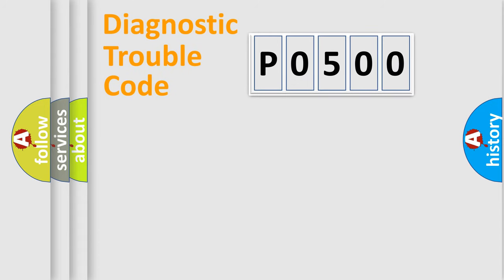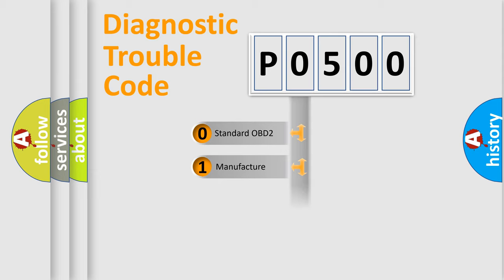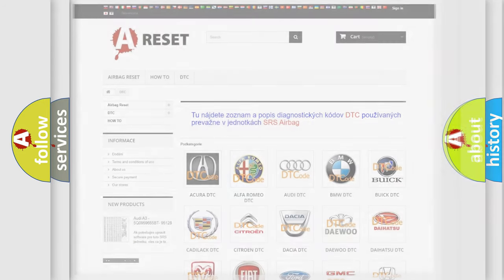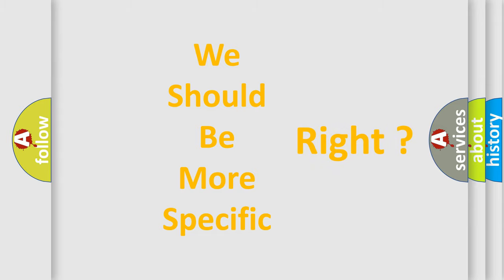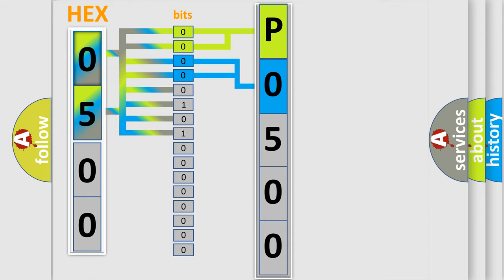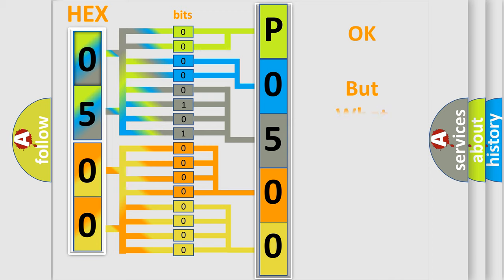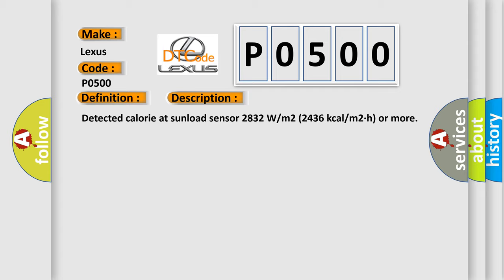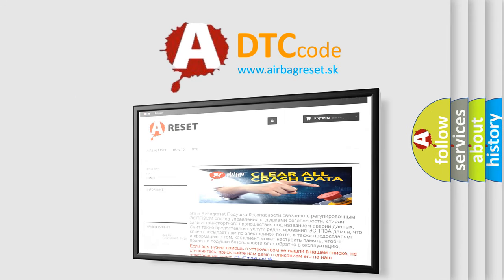DTC Lexus P0500 Short Explanation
Contents:
0:21 Basic DTC analysis according to OBD2 protocol standard.
1:48 Insight into programming
2:58 A diagnostically understandable description of the Diagnostic Trouble Code
3:05 Basic error definition

Make:
Lexus
Code:
P0500
Definition:
Sunload Sensor
Description:
Detected calorie at sunload sensor 2832 W or m2 (2436 kcal or m2·h) or more
Cause:
 Sunload sensor A or C auto amp. Harness and connector (short in the sunload sensor circuit)